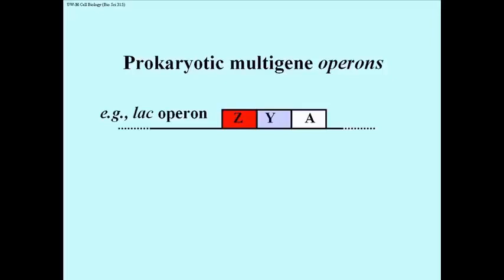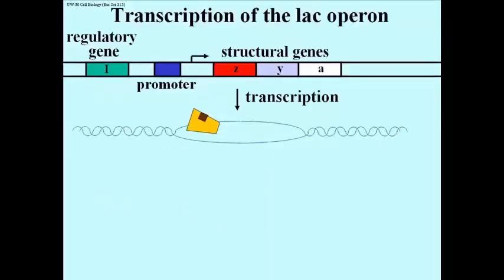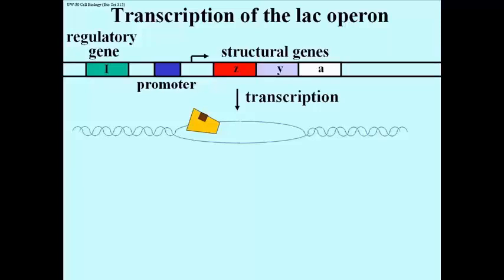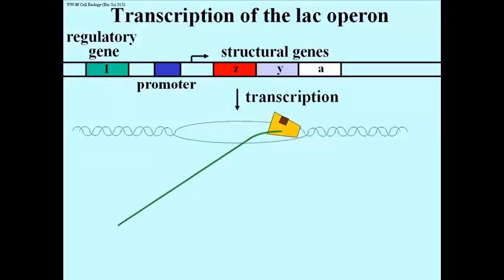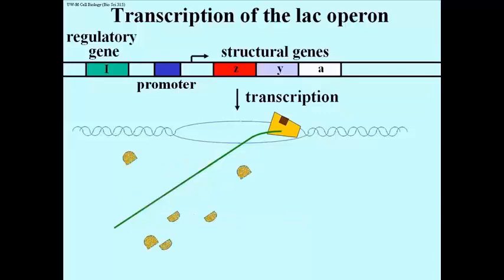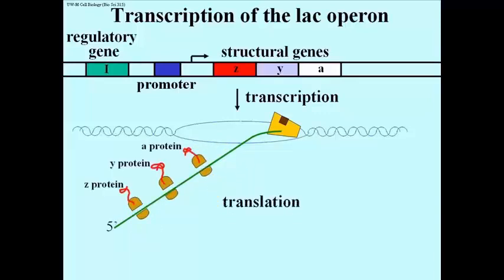216 Prokaryotic Gene Regulation Overview